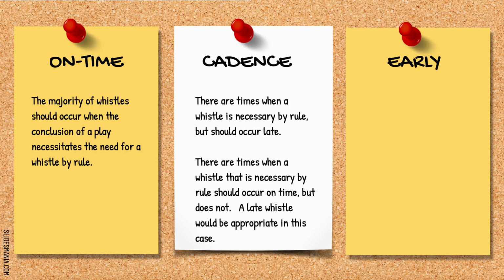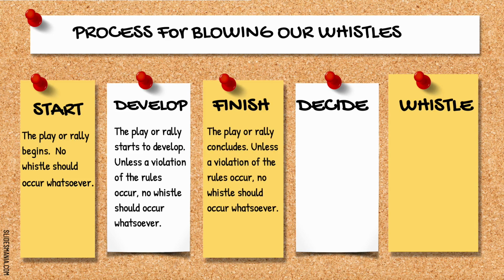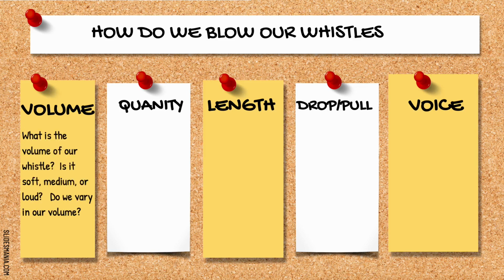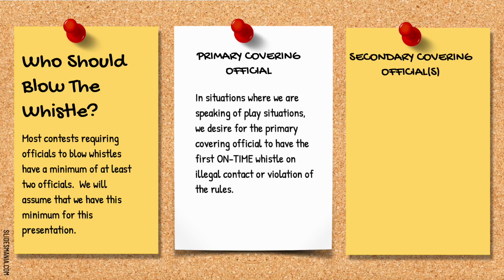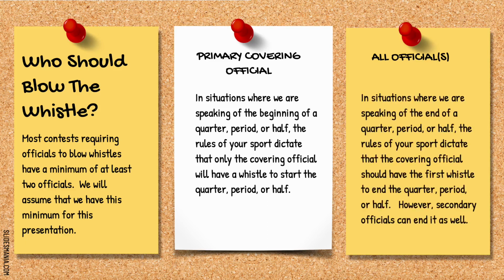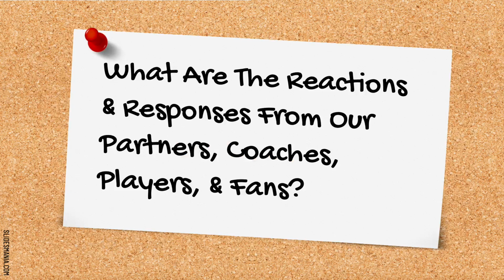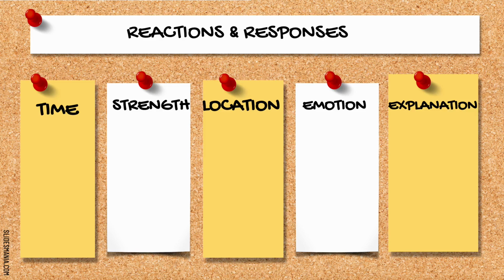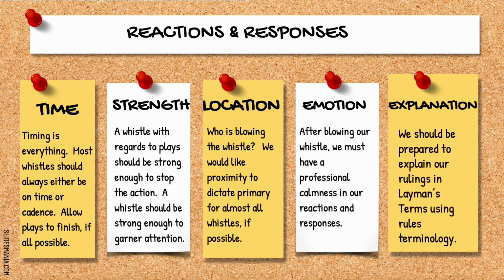Whistle While You Work (With Audio)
In this presentation, we will examine and analyze the whistle usage by sports officials.   We will look at the What, When, Why, and How.  This presentation includes audio commentary.